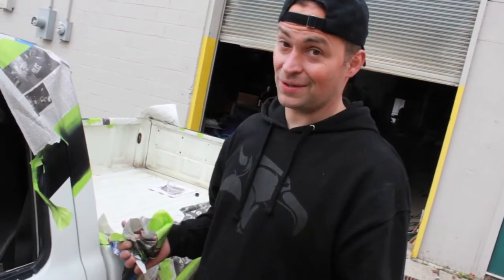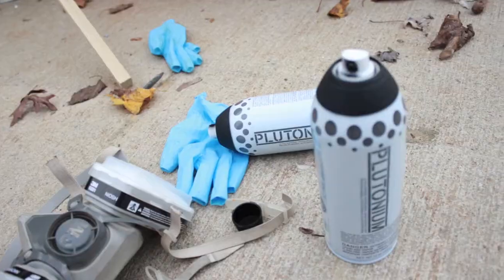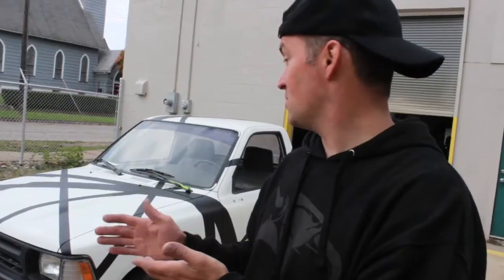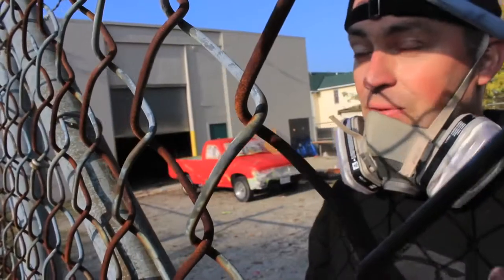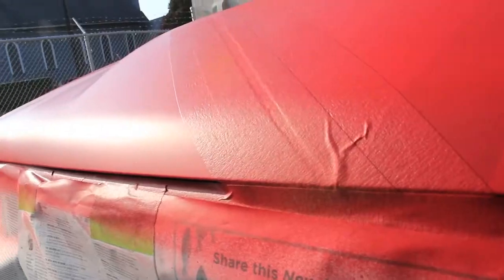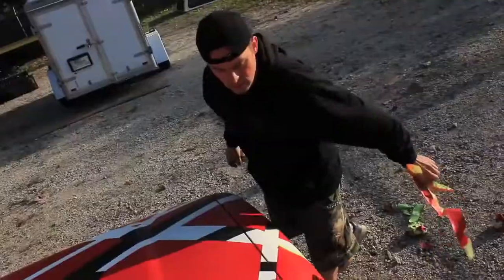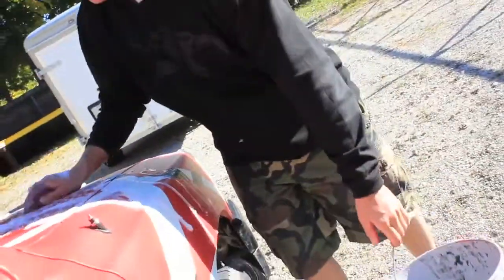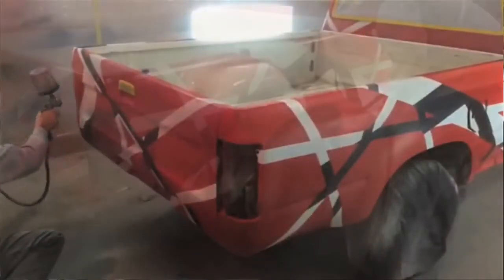Van Halen Pick Up Truck Project x Humphrey Industries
The following is a step by step how-to for creating your Van Halen themed or other hard edged paint job on your truck, car, mobile home, kitchen appliance, or whatever you choose with Plutonium™ Paint.

Vehicle choice:
Consider finding a vehicle that isn’t rusted out and has paint that is in reasonably decent shape. This will be easier in some parts of he country than others.

Vehicle Prep:
After selecting a vehicle, start with giving it a bath. Mine was so dirty that I literally took lacquer thinner to areas of it before I even took it to the car wash. What didn’t get washed or wiped off eventually got wet sanded off. It is tough to see in the video but I did do some minor bodywork before I started to paint. The farm truck mirrors had to go!!! I filled the holes from the mirrors with a mig welder and then applied a tiny amount of Bondo just to smooth things out. I left all the dents in the rest of the truck. I wasn’t trying to totally erase the trucks history, just add to it. I went to a company called API and they mixed me a spray can of the original paint color for my truck, and I used that to touch up dings, dents, rust spots, and the doors after I had wire brushed and primed all the trouble areas. This allowed me to have a uniform base coat to start painting on…a clean canvas if you will. It already looked 100 times better than it did when I bought it, but I had only just begun to alter the image of this old beater. After I washed it and made the minor repairs, I wet sanded the whole truck with 300 grit sandpaper, so that the following layers of paint would stick. I used dawn dish soap in the bucket of water to further clean the truck and reduce friction during the sanding process. I then rinsed the whole truck and wiped it down with clean dry rags and let it air dry. The last step in the cleaning process was to wipe down the whole truck down with rubbing alcohol. The cleaner it is, the less likely you will have issues moving forward.

Layout:
The tough part was figuring out an easy way to lay out all the lines with out losing your mind math wise. I thought I might use ¾” tape for the thinnest stripes but they looked too thin in proportion to the truck, so I bumped it up to 2” for the thinnest stripes. I decided on buying a piece of 1/8” hard board (Masonite or even cardboard could also work) at the local box store and cutting different sized strips until I had three that felt right. I finally decided on 2”, 4” and 6” width strips. The strips eliminated any need for measuring, I just laid them down, eyeballed, and traced. I had to work in reverse on the first layer, laying black down on top of white, it got a little tricky thinking in reverse., but it got easier from there. The red was much easier. Same approach as the black, but what I masked this time this stayed either white or black. 3M makes a nice vinyl tape that is dark blue on color, it leaves you a perfect edge with out any bleeding. I did not use that tape. I used 2” scotch brand tape for most everything. It did bleed here and there, but I burnished it to death so that was kept to a minimum. I went to API for the tape as well. There are lots of ways to do this on a budget, I have had good luck with regular scotch tape and even clear contact paper for some projects. I would highly recommend that you experiment before masking off your whole car.

Painting:
For the black stripes I used the stock spray caps that came with the paint using sweeping motions and taking my time building up the color. Plutonium™ dries extremely fast so it's easy to build up the paint quickly if you happen to be impatient like me. I then used a red scotch brite pad and rubbed the whole truck down again to scuff up the paint so that the next layer would be sure to stick. This isn’t really necessary if you aren’t going to have it clear coat it like I did. I just didn’t want any surprises when that time came. For the red, I needed a lot more paint in bigger areas, so I switched to the fattest cap that Plutonium™ offers (gold cap) and that made things much easier. After I put the red on, all I really had to do was peel off the tape, but I chose to wet sand back into the layers to give it a mildly worn look.

This whole project actually took about 4 days from start to finish.
Take your time, experiment before you start and good luck!
-Ryan Humphrey for Humphrey Industries
-Videographer/Editor: Robert Hallas